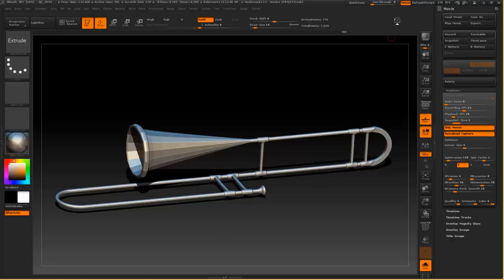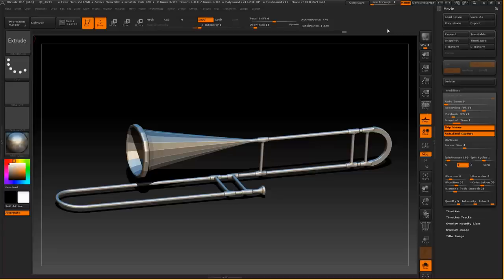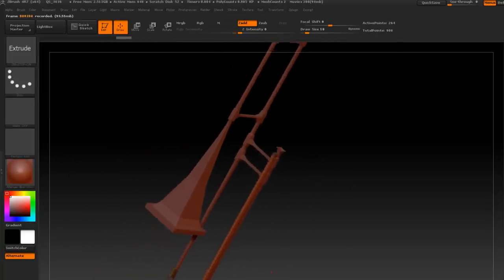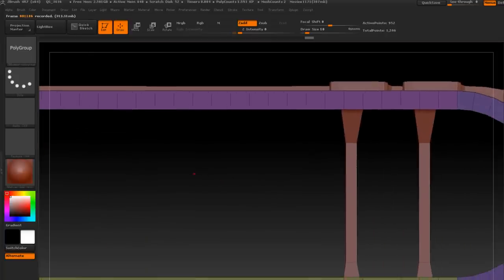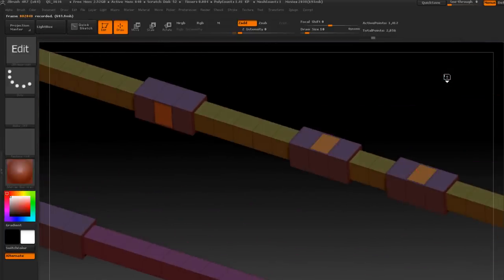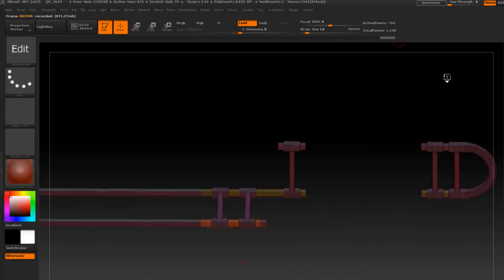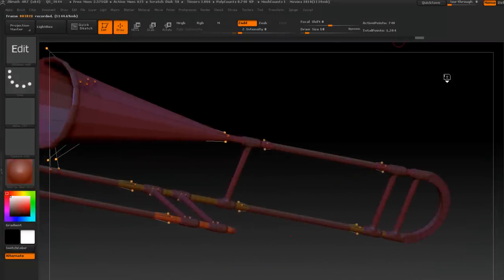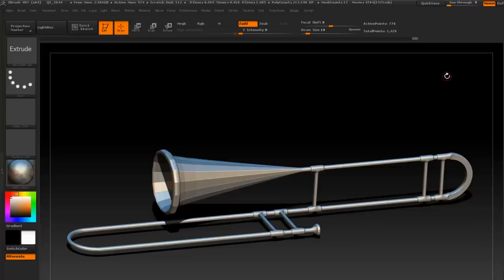zbrush 4R7 zmodler trombone